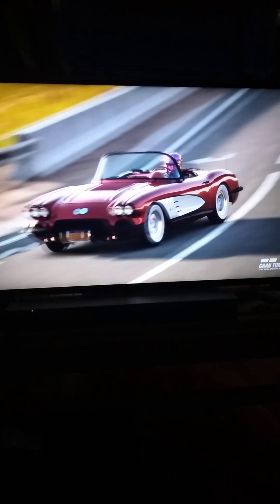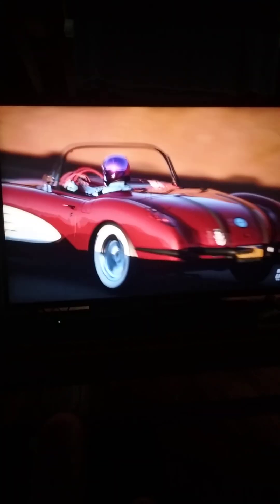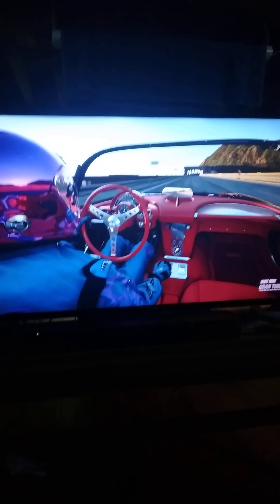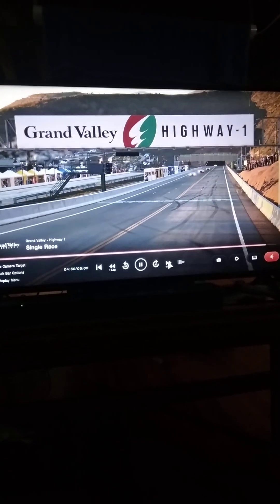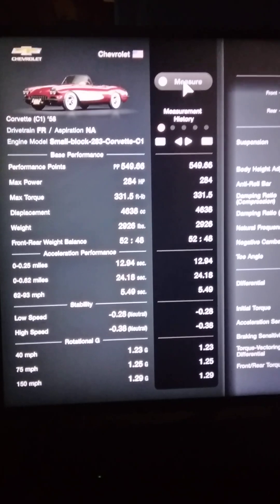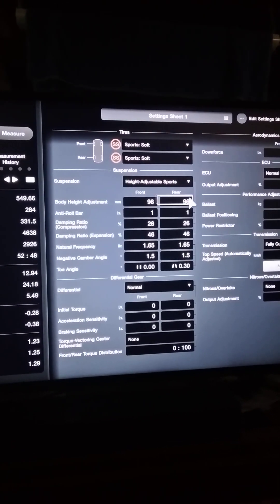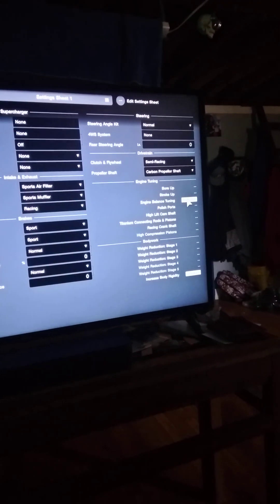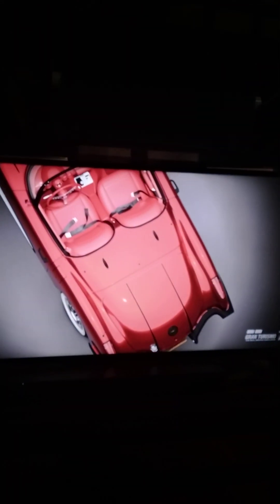gt7 58 vette used car build